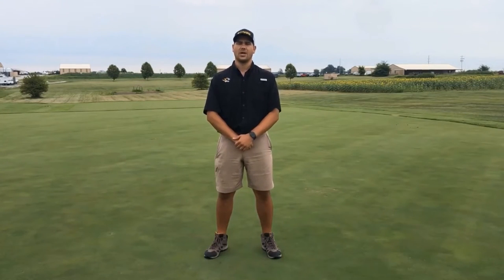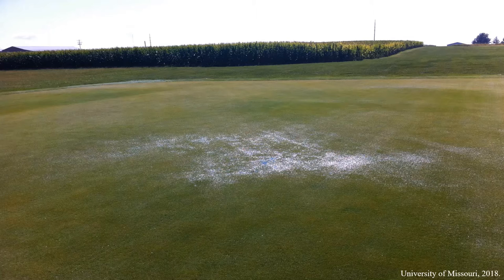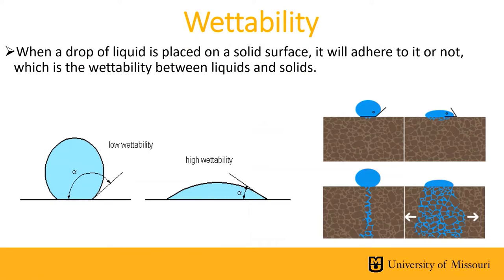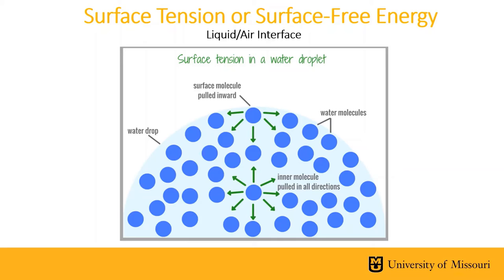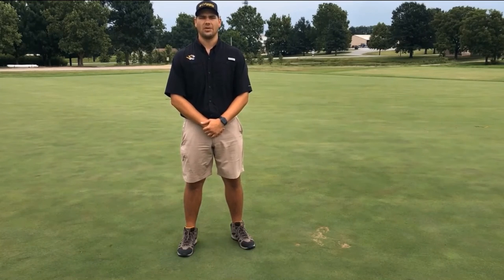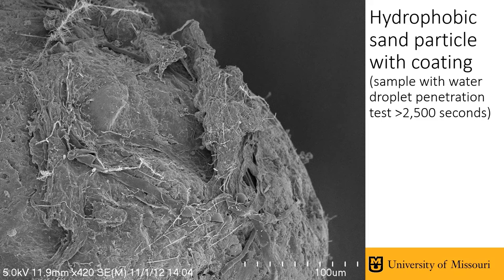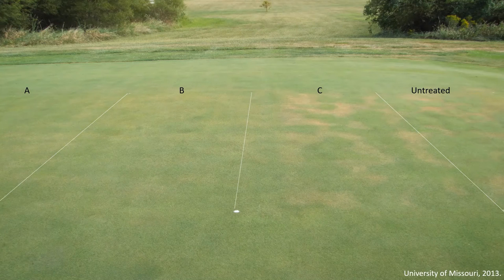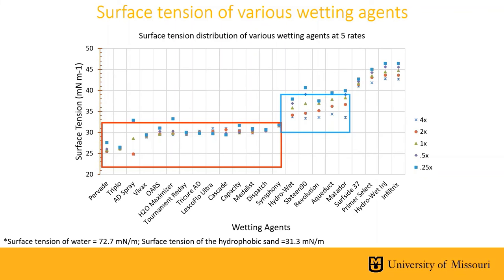Improving Water Retention in Hydrophobic Soil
Soil hydrophobicity, or soil water repellency, is a common issue for many soil types and especially a problem for sand-based putting greens. Without treatment, eventually, water will bypass hydrophobic areas and thus form localized dry spots. This presentation explains the cause of the soil water repellency, and how wetting agents can be helpful to reduce the surface tension of water, thus leading to improvement of wettability of the soil. Despite many wetting agent products in the turf market that can effectively suppress the formation of localized dry spots, there are differences in their chemical structure and therefore how they influence plant available water. Research results from the University of Missouri will reveal this disparity, which will provide the end-users with information that is needed in selecting the best possible wetting agent products when water retention is concerned. Presented by Matthew C. Fleetwood, Ph.D. Student and Xi Xiong, Associate Professor, Plant Sciences.